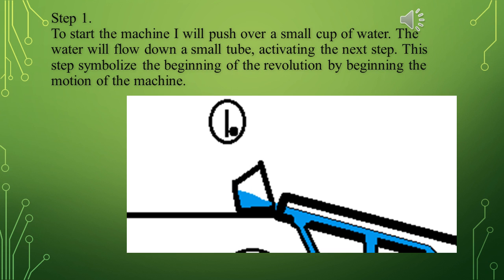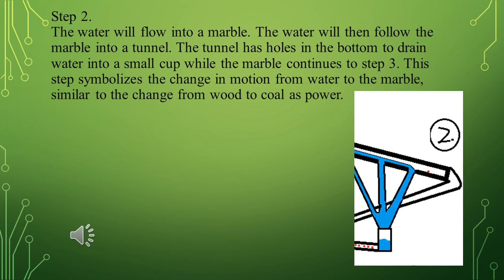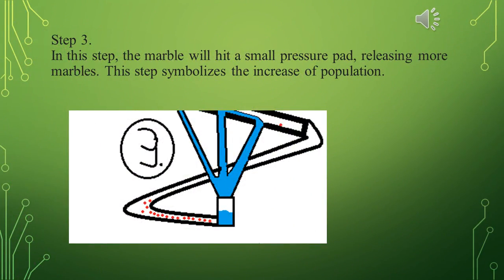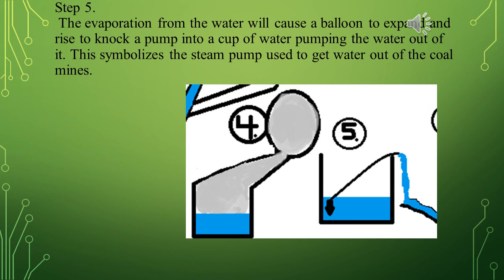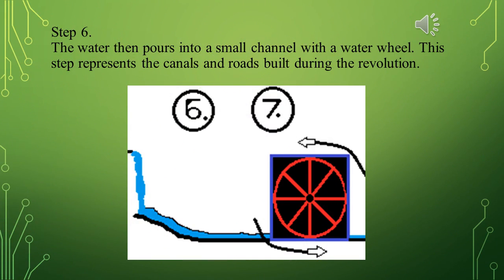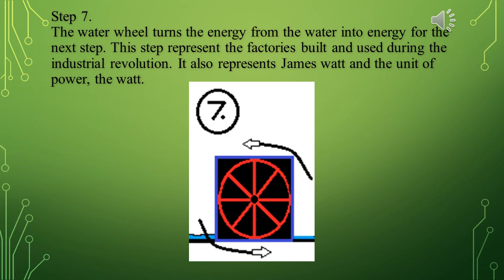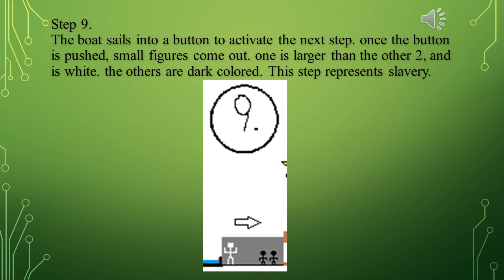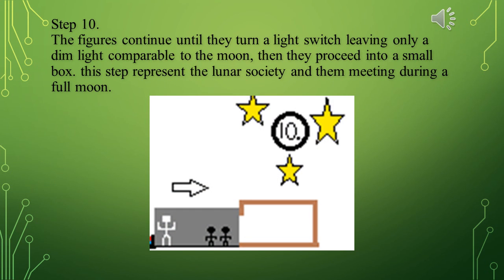Rube Goldberg Final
Project for MWH